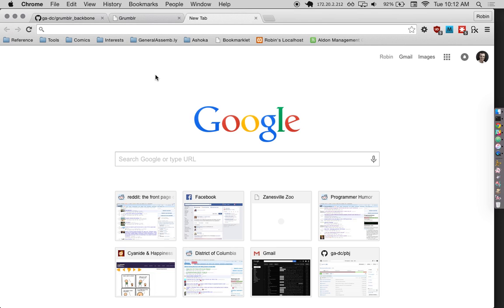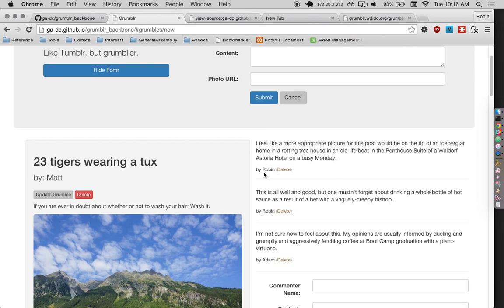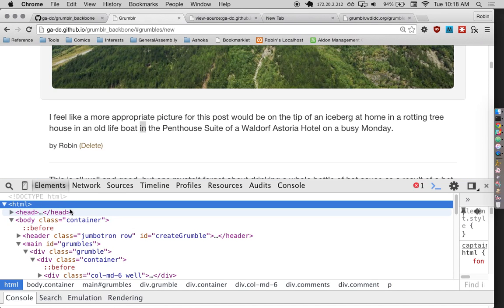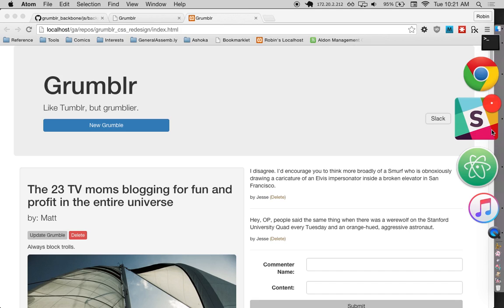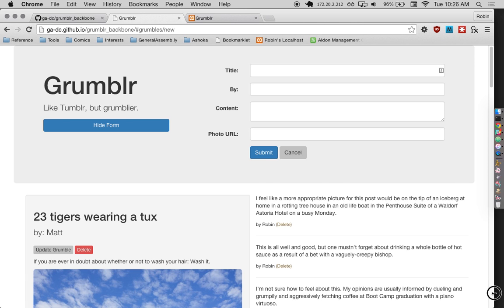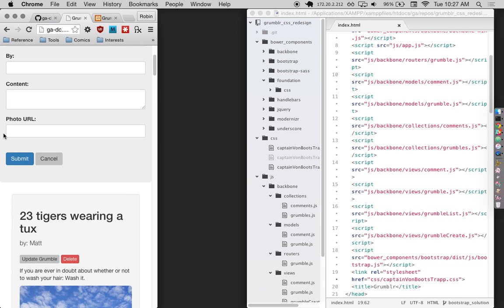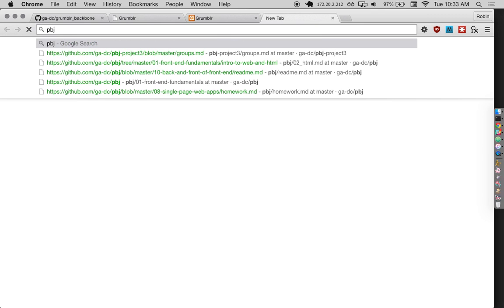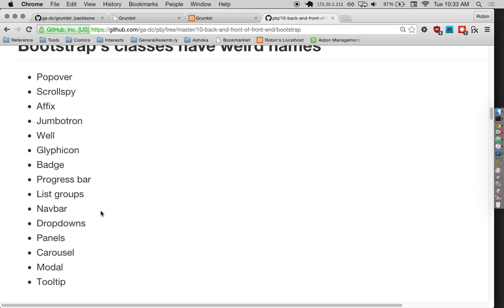CSS Bootstrap, 1/3